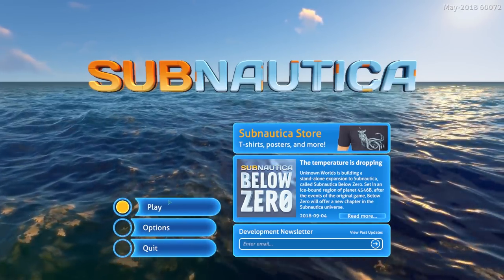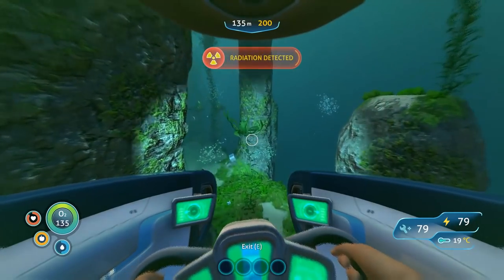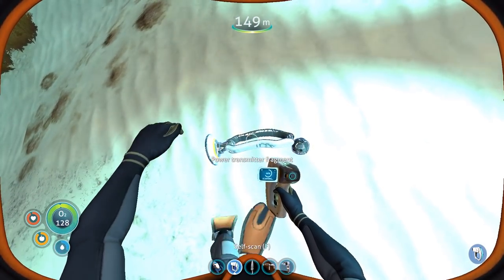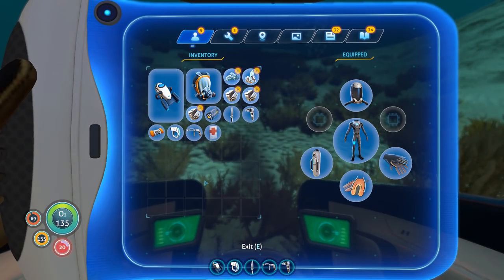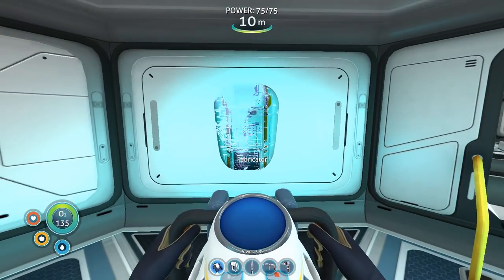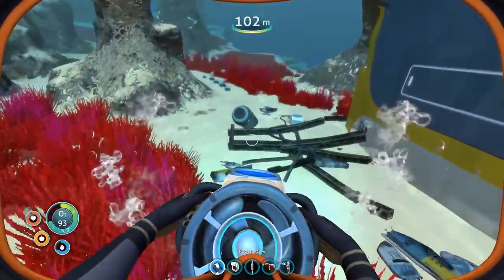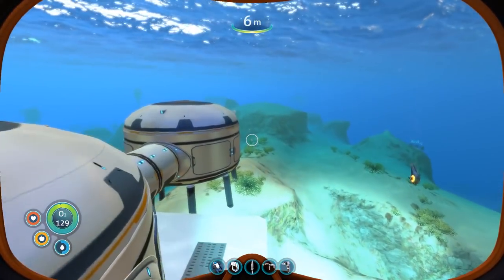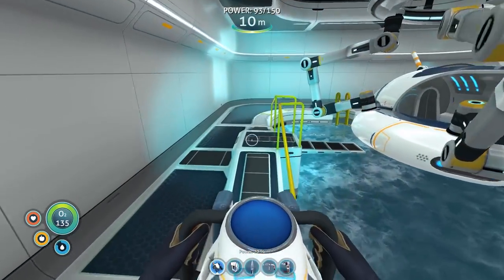MoonPool Fragments and Building! Subnautica Gameplay | Z1 Gaming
Lets Get Social ?!!